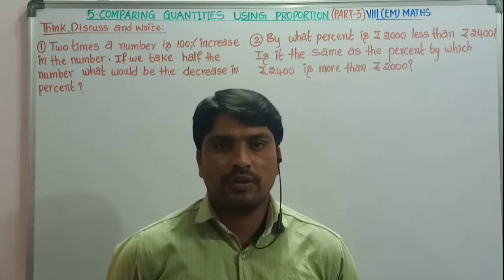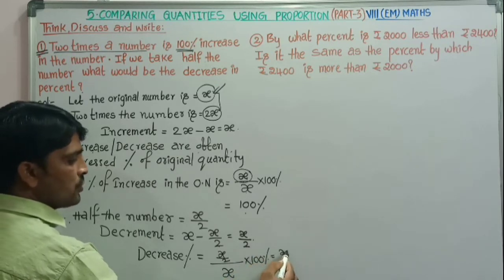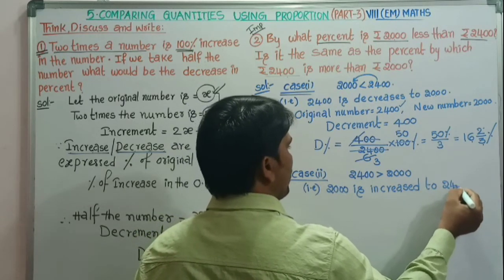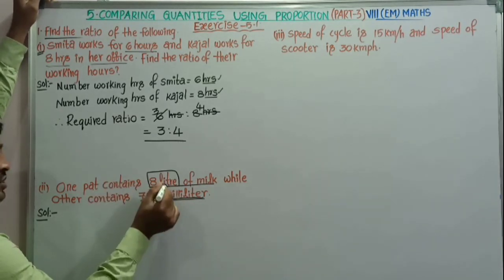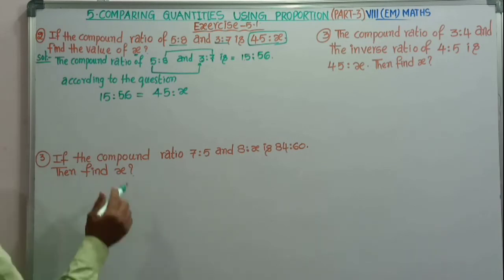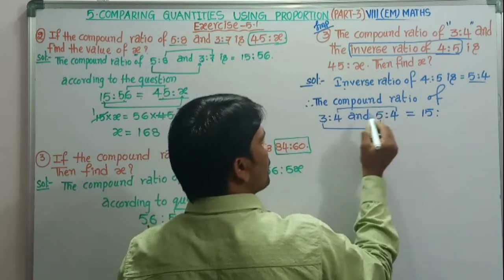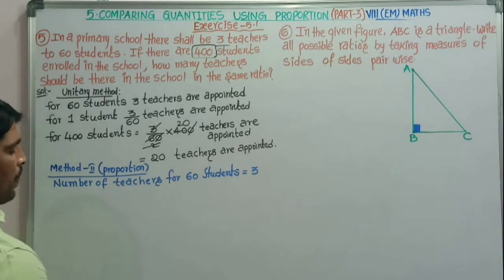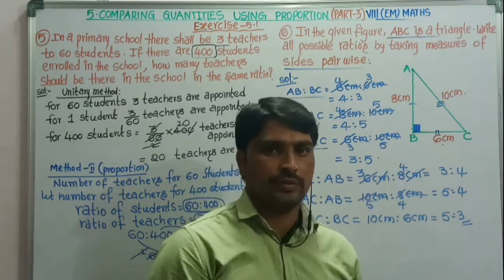COMPARING QUANTITIES USING PROPORTION (PART-3)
THINK, DISCUSS AND WRITE,
EXERCISE -5.1(1 TO 6QUESTIONS)